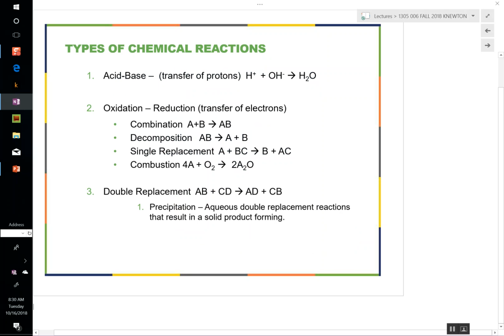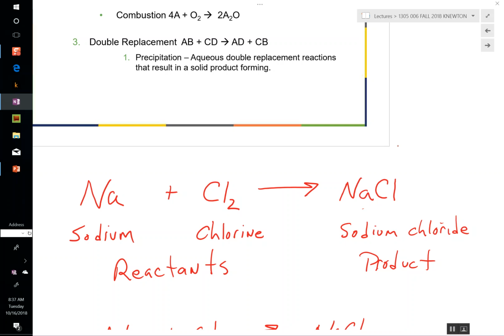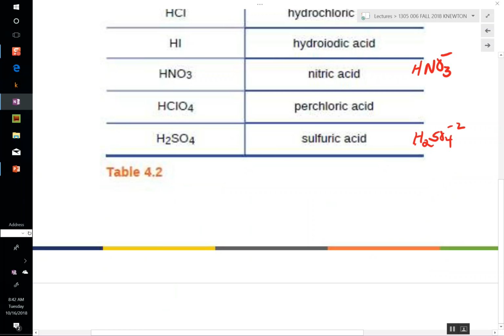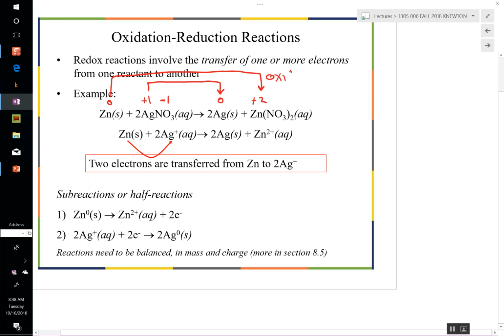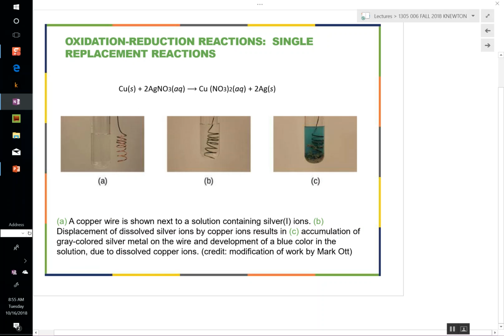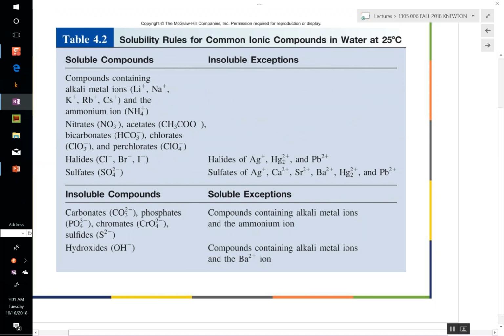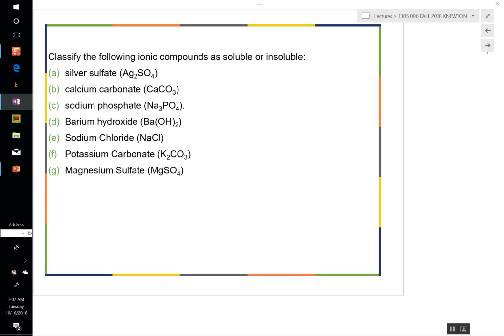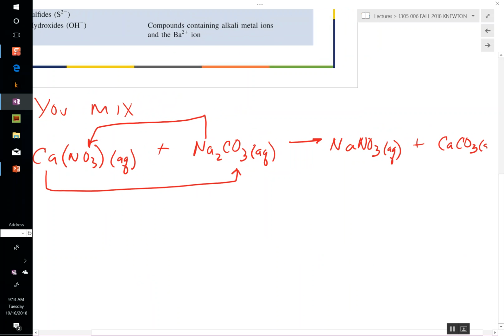M 6 Types of Reactions 2018 10 16 9 15 21